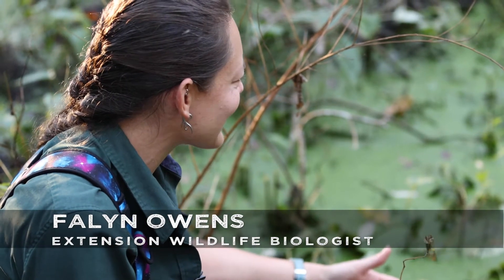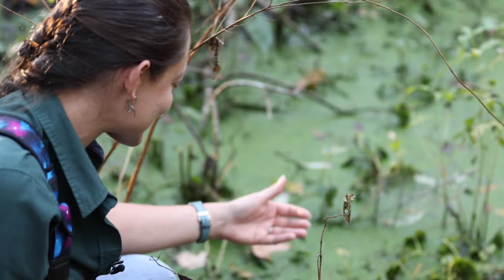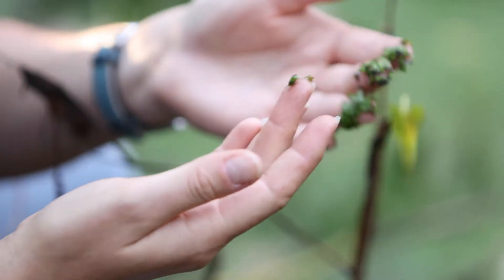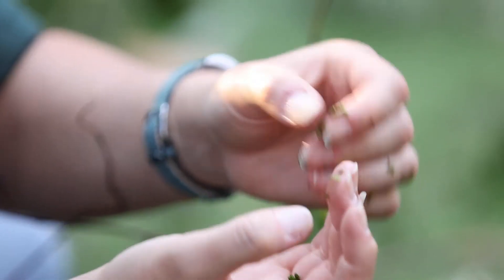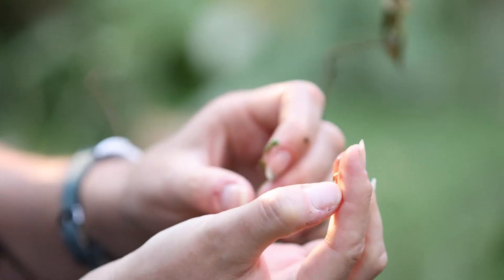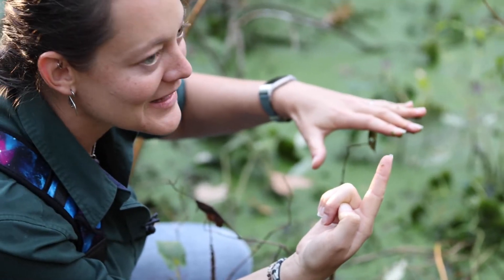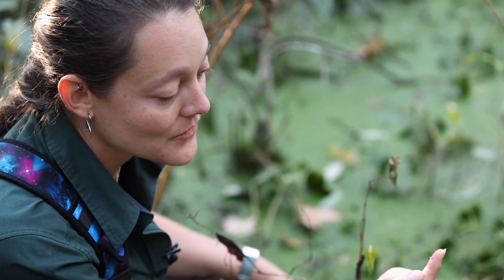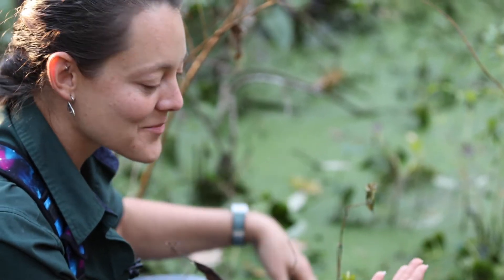What is Duckweed?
Have you ever seen that green goop that can grow on top of water? It might actually be duckweed! While this plant is called a “weed” they are actually a very nutritious snack for animals such as ducks.